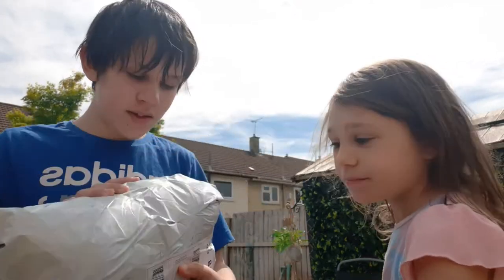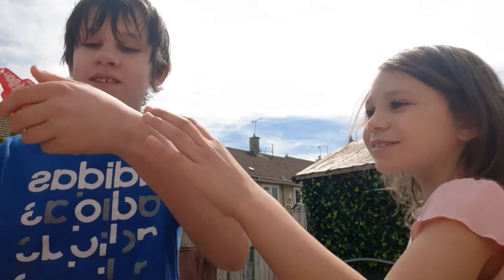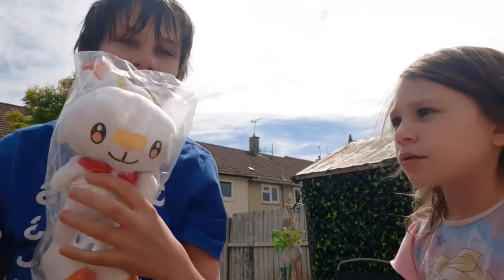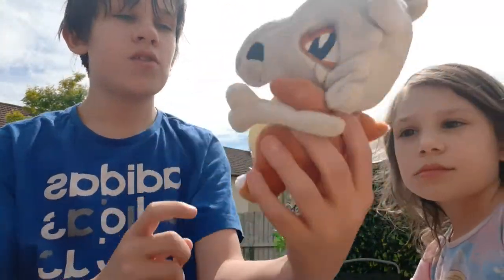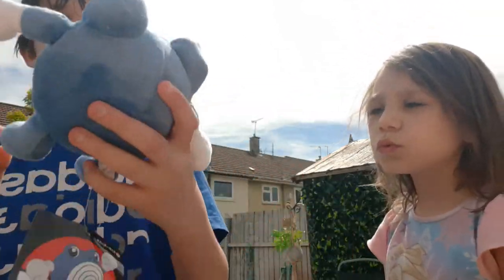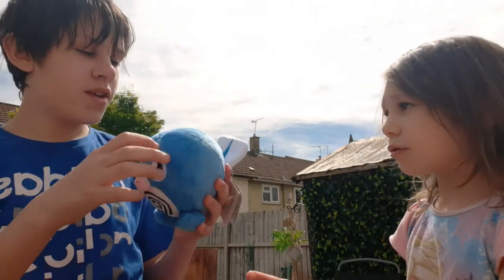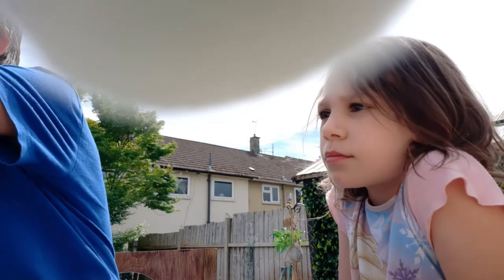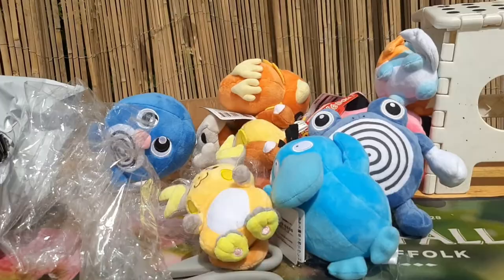SBM PLUSH UNBOXING! #3